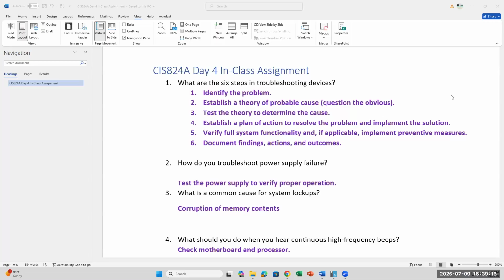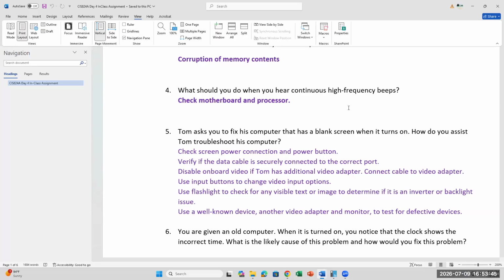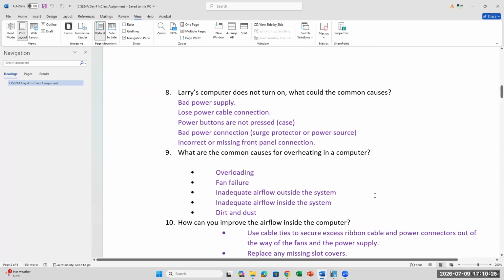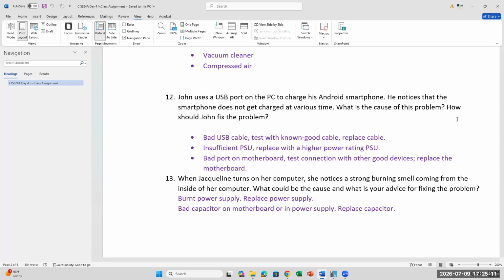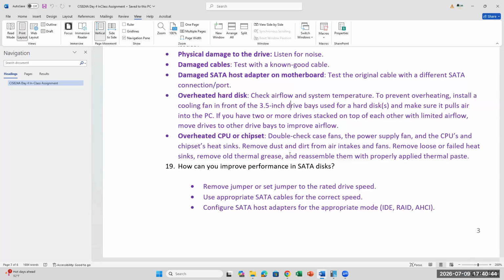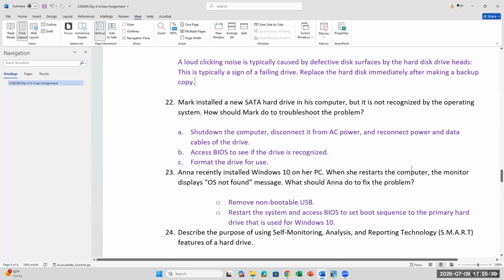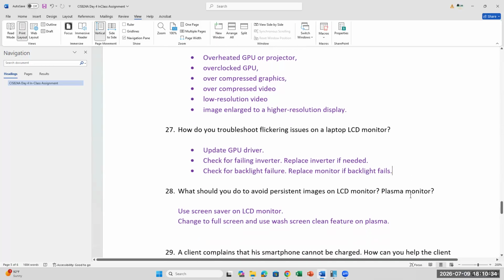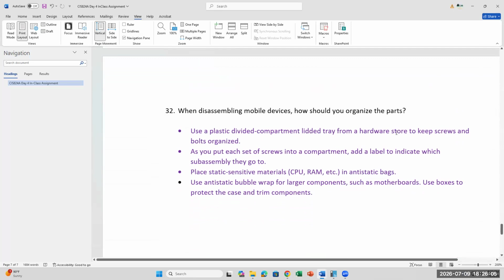CIS-824A Day 4 Lecture: Troubleshooting OS and Hardware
Explanation of troubleshooting steps, identifying hardware and software issues and deriving possible solutions.